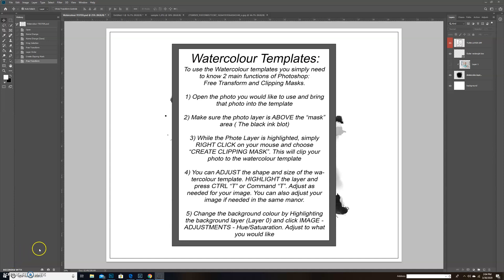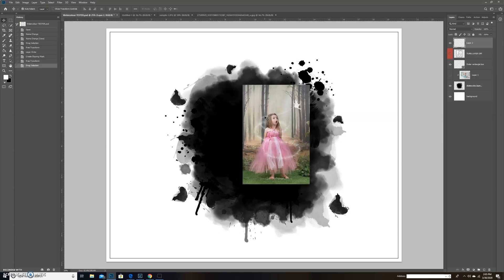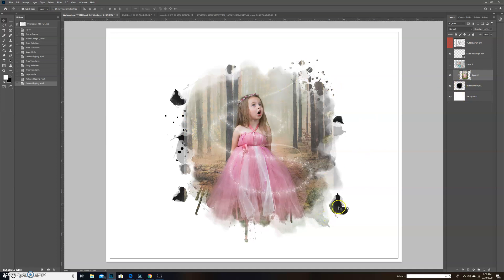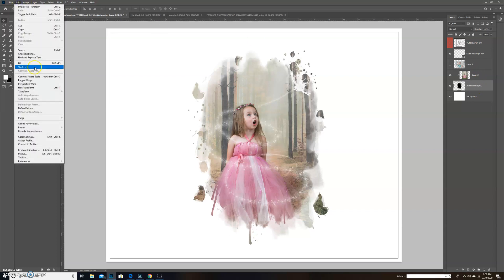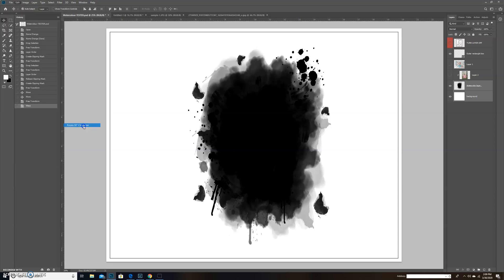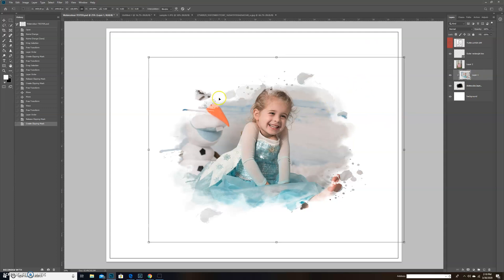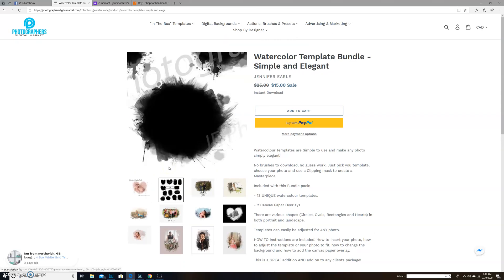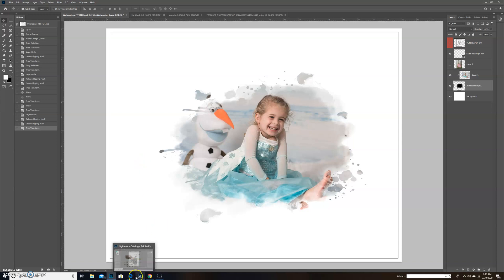Watercolor Template Tutorial video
In this tutorial I will show you how to use the Watercolor Templates.
It is accomplished using Photoshop ( or a program that allows clipping masks and can open a .psd file). You will learn how to use the Clipping mask and how to transform your photo or the watercolor template to fit properly.

check out "In the Box" education for more great resources